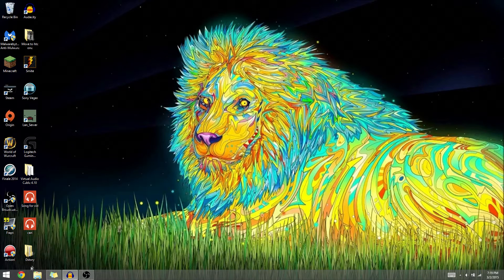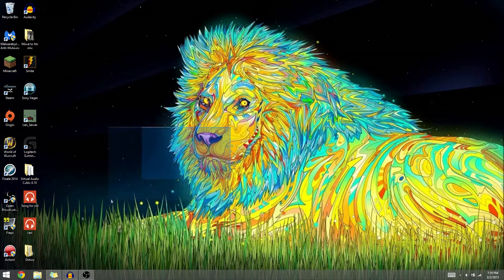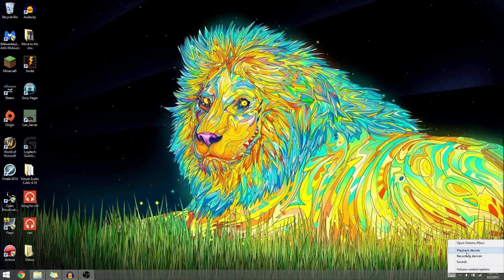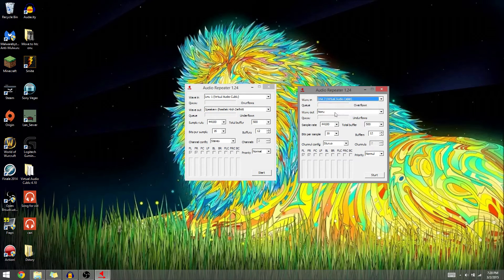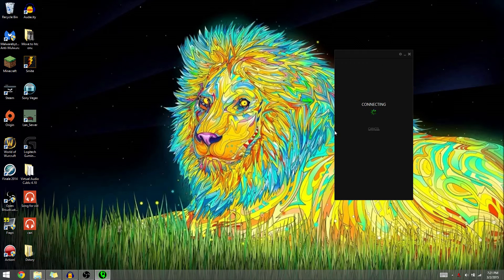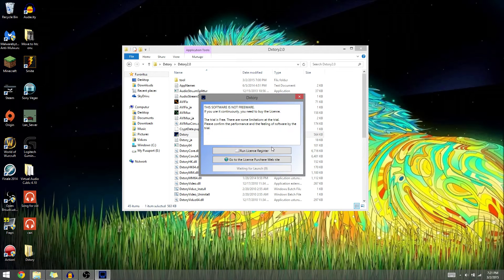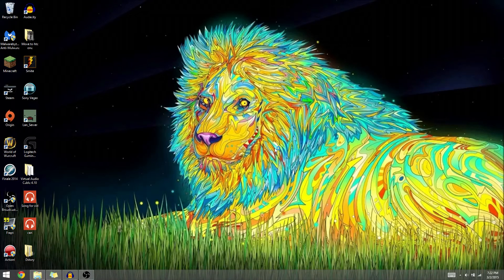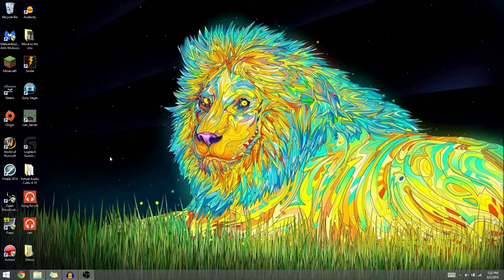How to Setup Multichannel Audio Recording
In this video Skyler shows you guys how to setup multichannel audio recording for your videos.